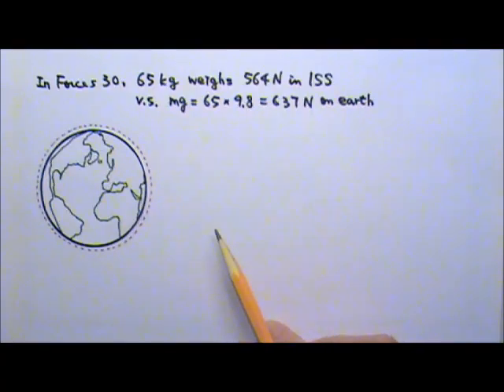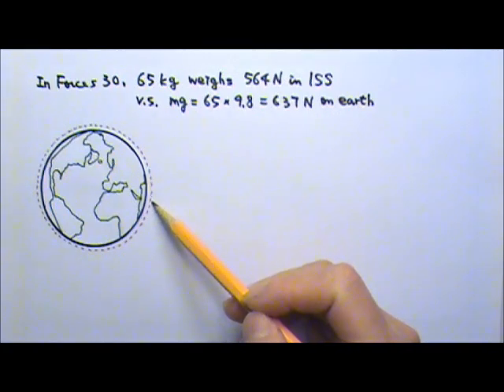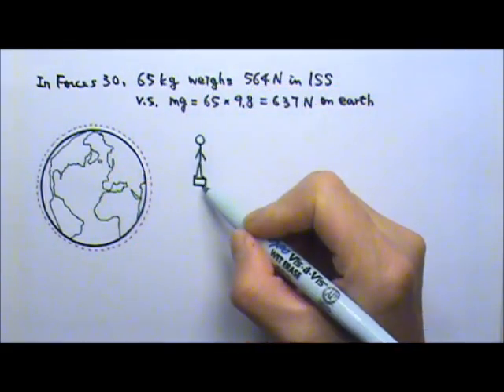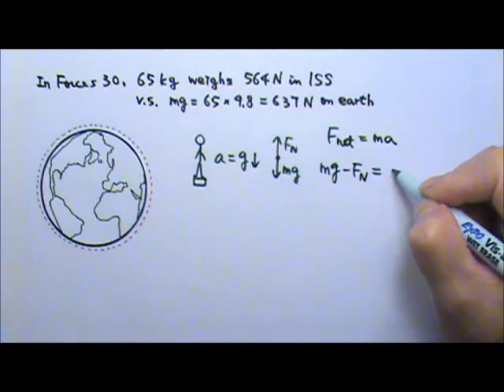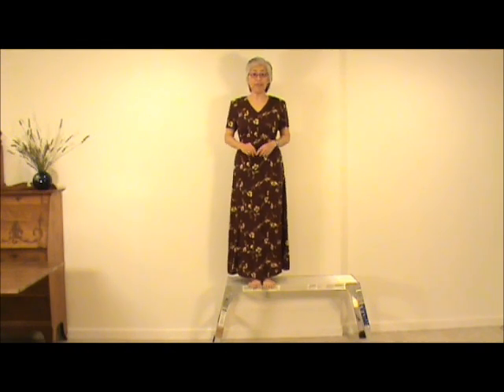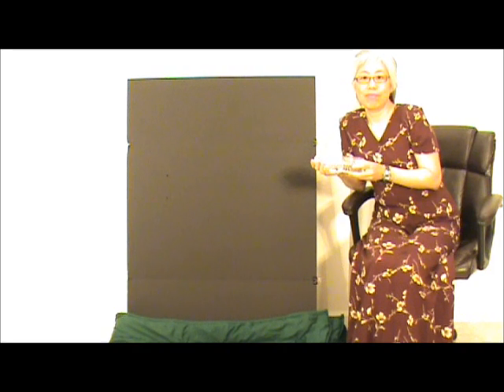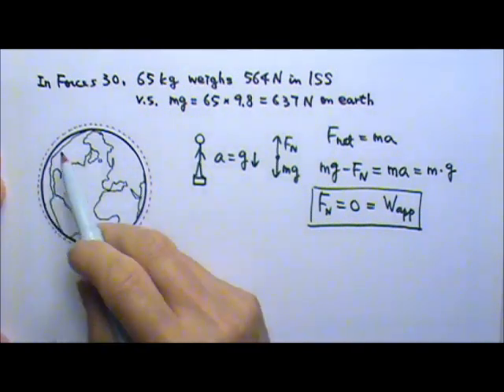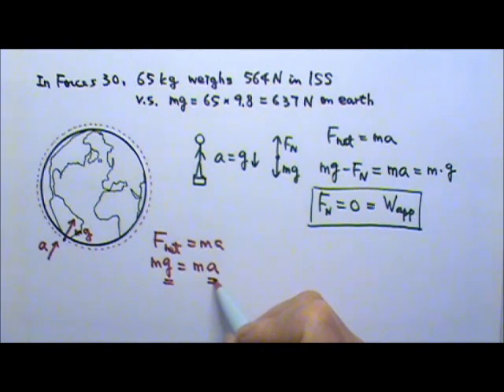AP Physics 1: Forces 32: Weightless (Zero-g) Situations and Demo